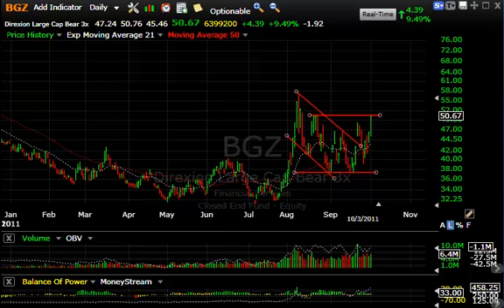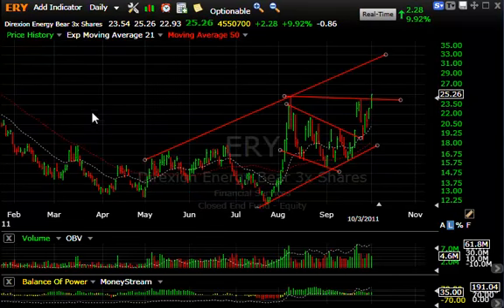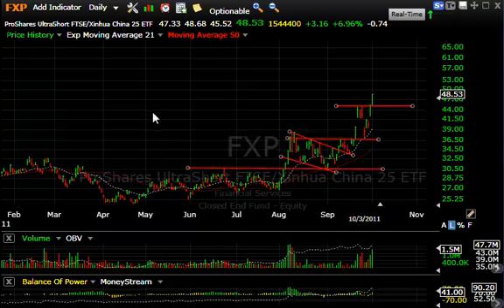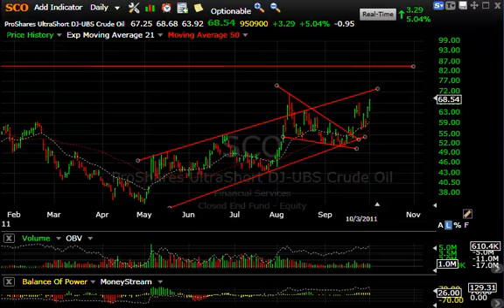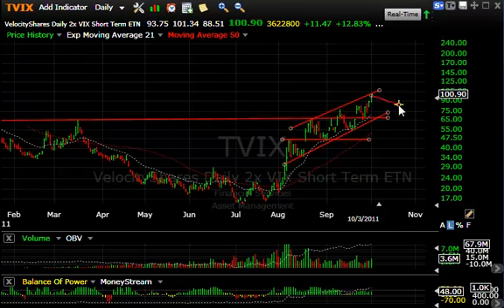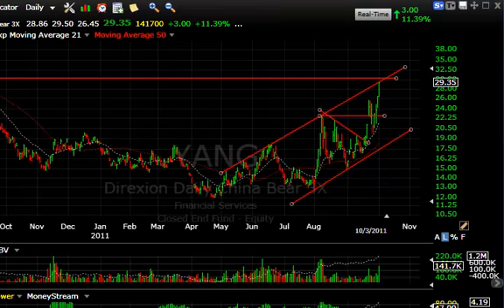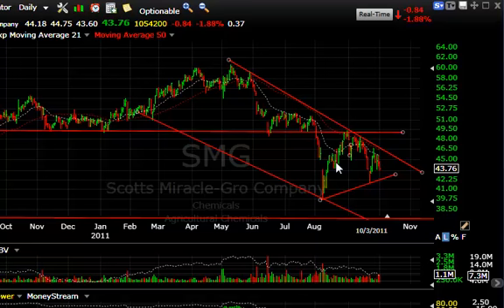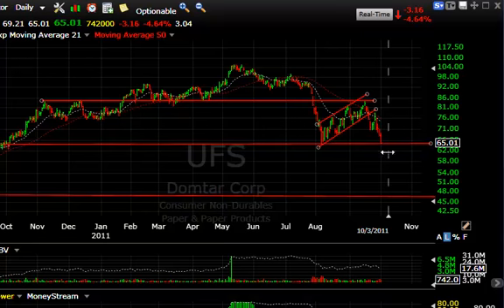BGZ, TVIX, FOSL, SMG - Stock Charts - Harry Boxer, TheTechTrader.com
10/03/11 - It was a very ugly day on Wall Street on Monday and the stocks didn't do so well, except for the ultra-shorts, of course. So we're going to review some of the Boxer Shorts, but also take a look at some of the popular ultra-shorts that we have been monitoring and trading as well just to give you and idea as to where they're at and what's going on with them.

Direxion Daily Large Cap Bear 3X Shares (BGZ) had a big pop, a 3-wave pull back, then balanced and retested, double bottomed, and exploded around 50, backed off to 39, went vertical to 56 - 57, and was up 4.39 to 50.67, or almost 10% on Monday, right up against the reaction high. There may be some resistance here, but if the indices continue lower on Tuesday, this stock could very well spike up to the short-term target at 55 - 58 zone.

VelocityShares Daily 2x VIX ST ETN (TVIX) has gone from 15 1/2 - 16 up to over 100 at the top of the channel. It could be a little overbought in this zone, and it's also in spike-up, blow-up zone. If it breaks through here it could blow up to the blow-up top around 125, but it could also back off at this point. Right now it could go either way depending on the market.

Fossil, Inc. (FOSL), which ran up, double-topped, and is now rolling over hard. It came down 5.78 to 75.28, or 7%, on Monday. With the low broken at the 90 level and the line taken out, it cascaded lower. The target for this stock is in the 70 - 72 range.

The Scotts Miracle-Gro Co. (SMG) had a big snapback after the big spike down. It went all the way back up to the declining topsline, 50-day moving average, and lateral price resistance, came down and bounced, formed a wedge that was broken, snapped back sharply to test that, and then fell away again on Monday, down 54 cents to 29.87, or about 2%. It looks like it could go lower depending on the market. A retest of the lows around 40 could occur for this stock.

Other stocks in our Charts for the Day are DIREXION DAILY EMRG MKTS BEAR 3X SHARES (EDZ), DIREXION DAILY ENERGY BEAR 3X SHARES (ERY), DIREXION DAILY FINANCIAL BEAR 3X SHARES (FAZ), PROSHARES ULTRASHORT FTSE CHINA 25 (FXP), PROSHARES ULTRASHORT DJ-UBS CRUDE OIL (SCO), PROSHARES ULTRASHORT BASIC MATERIALS (SMN), DIREXION DAILY SMALL CAP BEAR 3X SHARES (TZA), IPATH S&P 500 VIX SHORT-TERM FUTURES ETN (VXX), DIREXION DAILY CHINA BEAR 3X SHARES (YANG), INFORMATICA CORPORATION (INFA), WEIGHT WATCHERS INTERNATIONAL, INC. (WTW), FREEPORT-MCMORAN COPPER & GOLD INC. (FCX), DOMTAR CORPORATION (UFS).